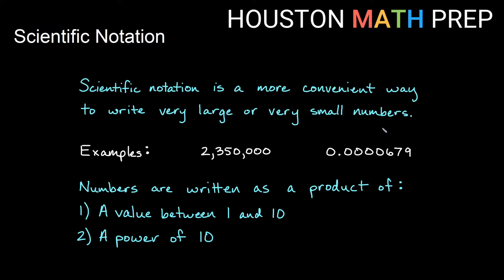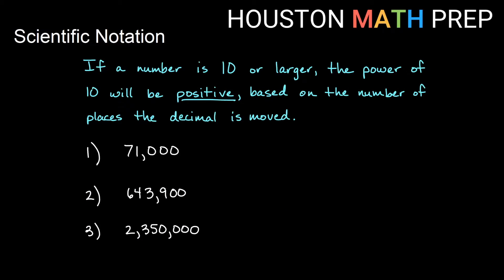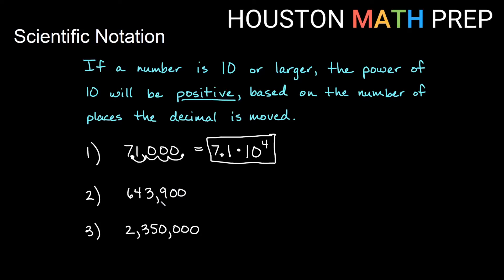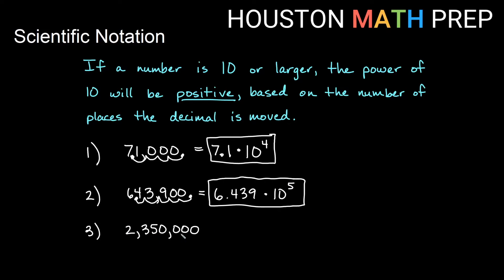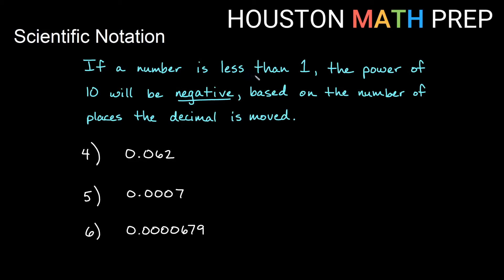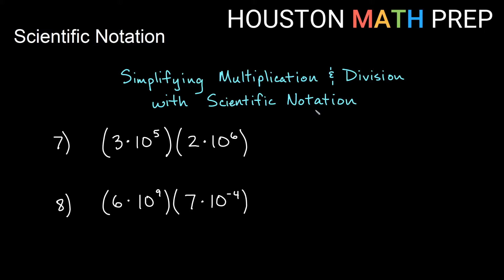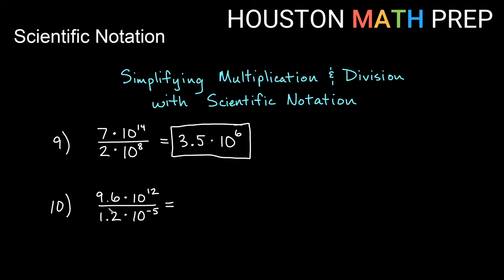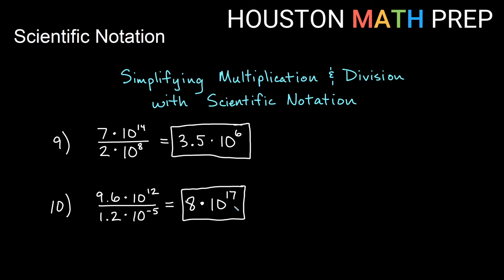Scientific Notation (Introduction, Conversion & Operations)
This scientific notation video gives an and introduction to scientific notation, shows how to convert,  and explains how to compute scientific notation multiplication and division.  We talk about the rules for writing a number in scientific notation, as well as converting to scientific notation. We show examples of how to convert numbers both large and small into scientific notation, and how to multiply and divide numbers in scientific notation.  We work through several examples of scientific notation multiplication and scientific notation division to help you learn scientific notation easily.
0:00  What is scientific notation?
0:27  Converting large numbers to scientific notation
2:31  Converting small numbers to scientific notation
3:56  Scientific notation multiplication
5:54  Scientific notation division